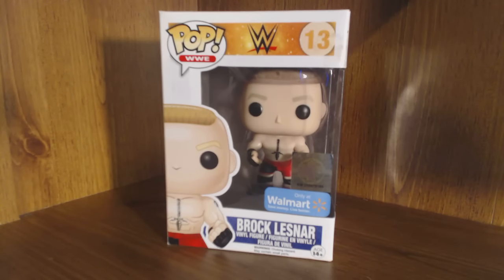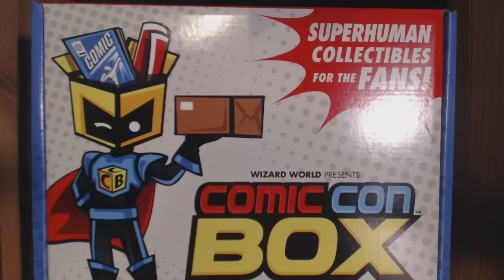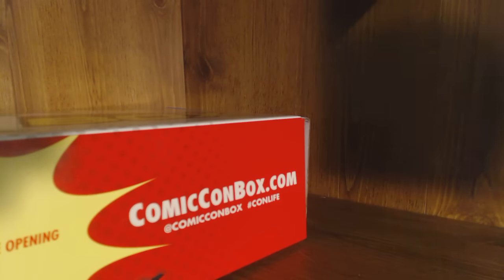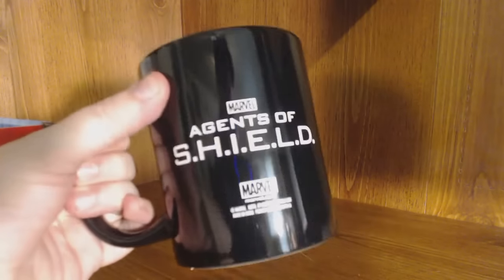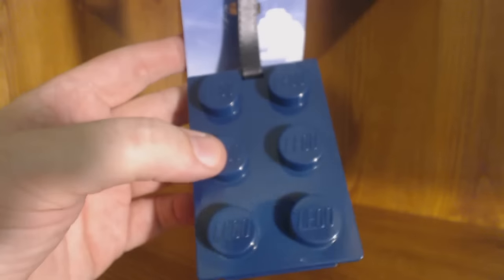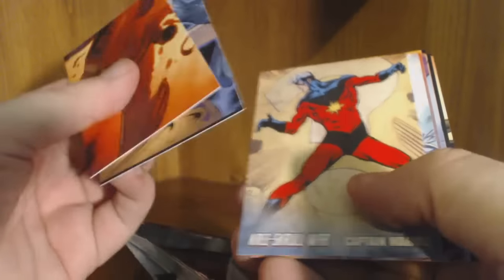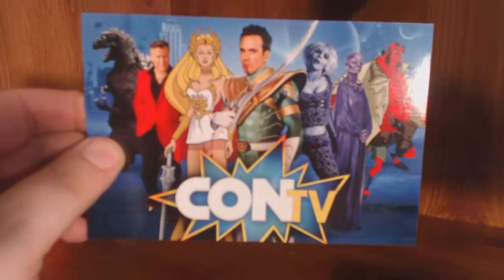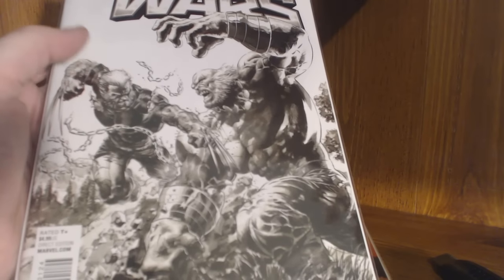Comic Con Box #2 Unboxing Video - June 2015 Wizard World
to learn more about this awesome subscription service!

Next month's theme is ADVENTURE. i wonder what they might have in store for us?!

Kudos to Wizard World for an awesome product as well.